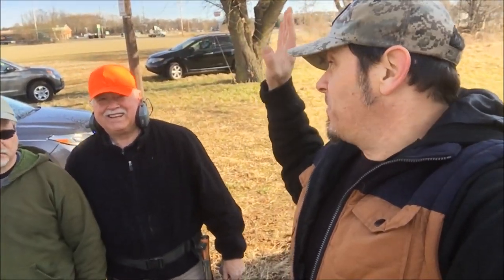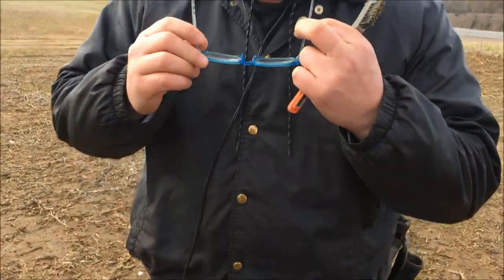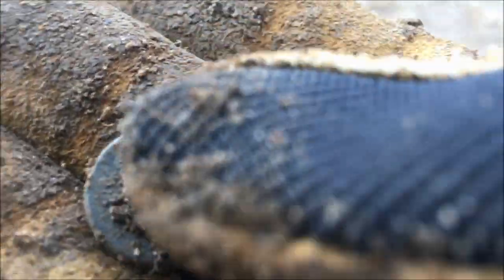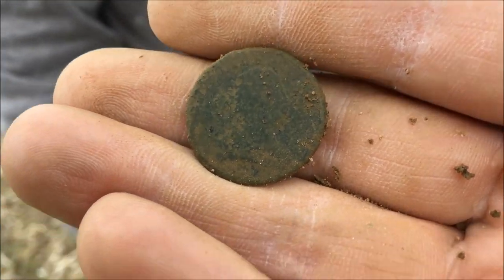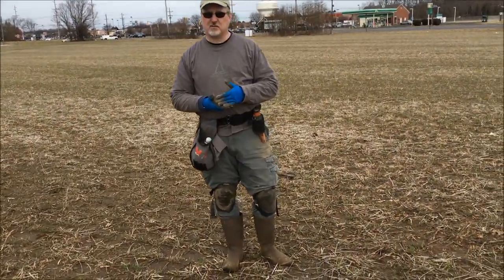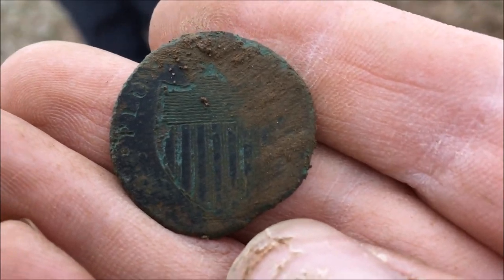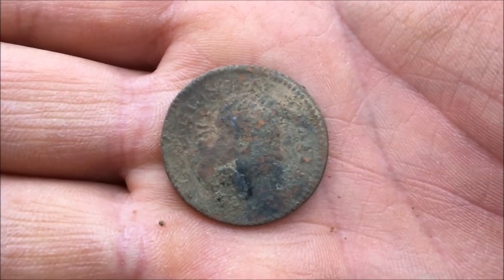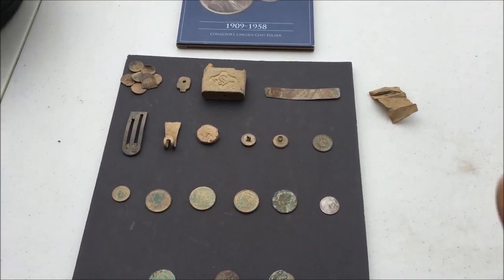Speechless! - Incredibly RARE Old Coins found Metal Detecting at a 1600's Farm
We always have high hopes when we get permission to metal detect at old virgin ground, especially when the ground has incredible age to it. But this spot blew away anything we even hoped for! We first got access to this colonial farm last week and right near the end of the day we pinned down the original 1650's farm house location. 1700's Silver Reale, Liberty Cap half-cent, and several other large coppers were late day surprises but then the sun went down. On this return trip we spent the whole day at the old homesite area and as incredible as the day 1 coins are were, day two just knocked our socks off! This place was just nuts!

If you're interested in trying the 2019 Wheat Penny challenge here's a link to the Warman's book. I think it's only $5 and covered all the wheat years.

Warman's 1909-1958 Wheat Penny Album:

Gray Ghost Ultimate Catch-All Bag: The Best Dig Bag on the market!

Unigear Waterproof Leg Gaiters:

Garrett AT Pro Metal Detector:

Garrett Pro Pointer II:

Short Hand Shovel:

Same Short Hand Shovel (Right handed version):

Garrett Z-Lynk MS-3 wireless Headphones kit:

Gray Ghost Amphibian waterproof Headphones (AT PRO):

Gray Ghost Wireless Platinum Headphones (AT PRO / Not waterproof):

Western Safety Hard Cap Gel Knee pads:

Lavalier lapel microphones:

Garrett AT Pro Camo Hat:

Also, don't forget to check out Nickel Nibble's channel for closeups of his incredible piece of gold and other videos!

Comment right here on YouTube

Intro songs by:
Huma-Huma
"It's All Happening"
Jingle Punks
"O Chanukah" (Instrumental)